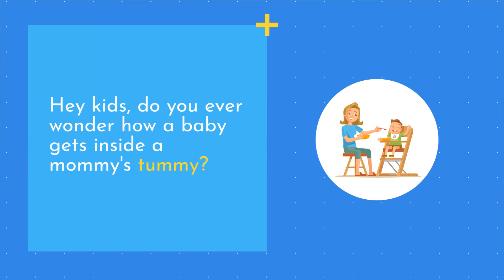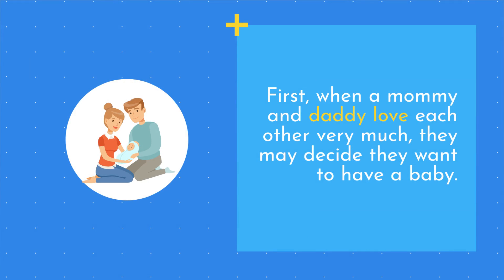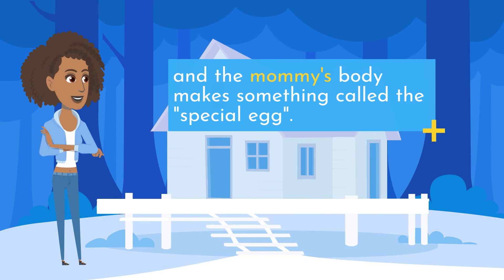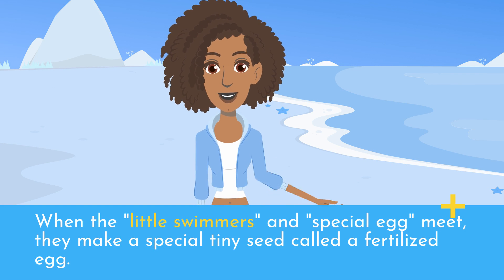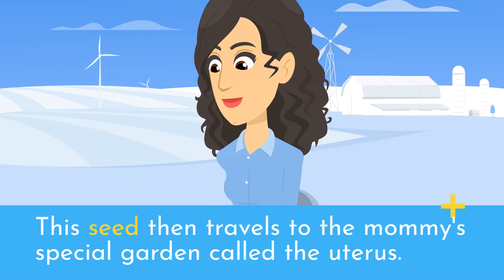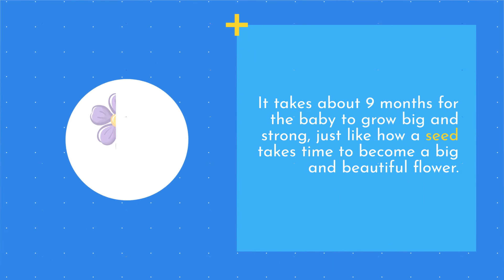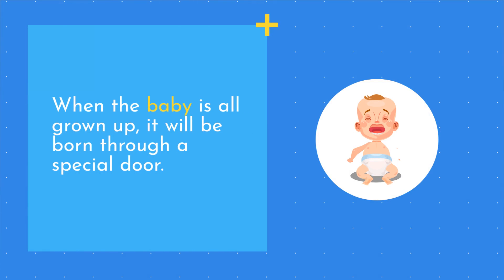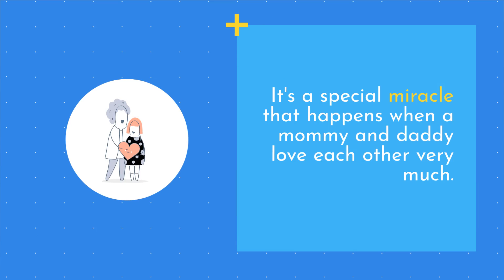How Does a Baby Get on Mommy's Tummy (Pregnancy)? An Easy-to-Understand Explanation for Kids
In this video, we explain to kids in a simple and fun way how a baby gets inside a mommy's tummy. From the "little swimmers" made by the daddy's body, to the "special egg" made by the mommy's body, to the fertilized egg that attaches to the uterus and grows into a baby. With the help of easy-to-understand analogies and colorful illustrations, children will learn about the miracle of childbirth in a way they can easily understand. So, sit back, relax, and let's learn together!